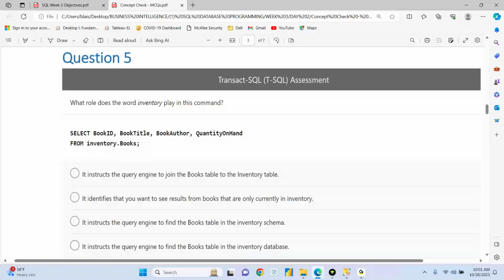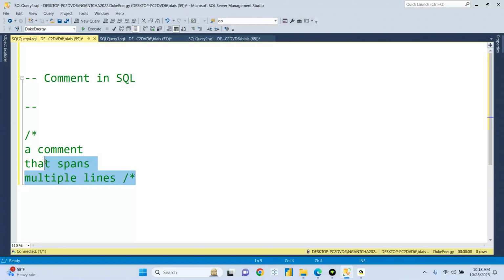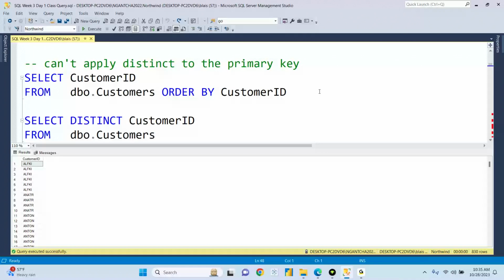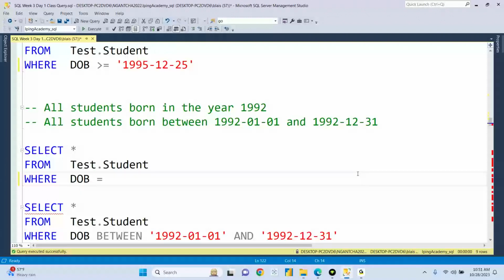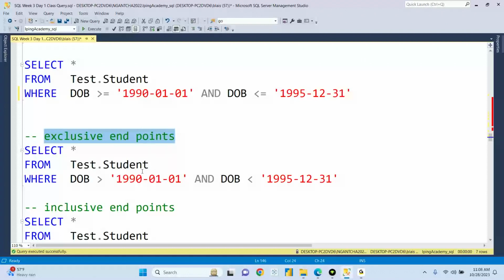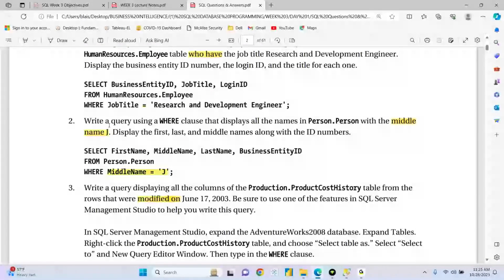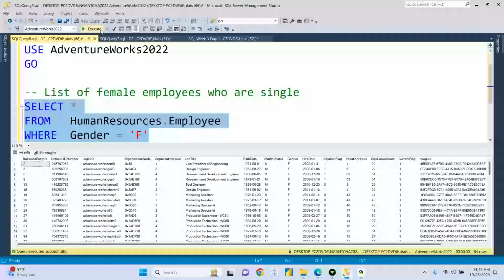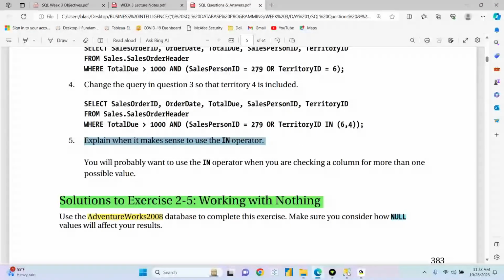Master SQL (Week 3 Day 1): Filtering Ungrouped Data Using WHERE Clause in SELECT Statement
Master SQL by filtering ungrouped data using WHERE clause in SELECT statement in this comprehensive tutorial. In this video, we dive deep into the essentials of SQL, focusing on the powerful WHERE clause. You'll learn how to effectively filter ungrouped data in your SELECT statements, enhancing your ability to retrieve precise data from databases. Perfect for beginners and intermediate learners, this tutorial breaks down complex concepts into easy-to-understand steps. Watch now to elevate your SQL skills and become proficient in writing efficient SQL queries.